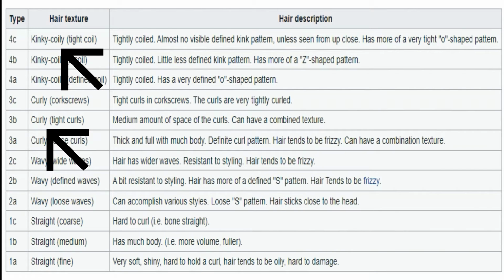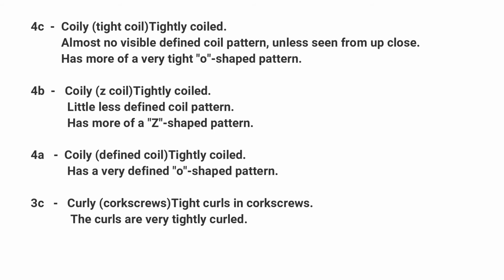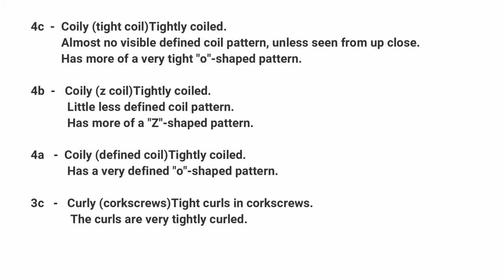GET TO KNOW YOUR HAIR TYPE | IF YOU ARE BLACK/AFRICAN/DARK SKINNED/MIXED RACE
Hi, welcome
There are different types of hair texture regardless, and we are all beautifully created. This video is dedicated to the marginalised.